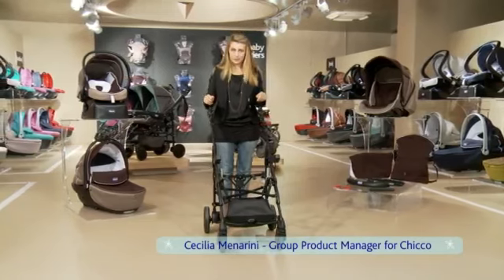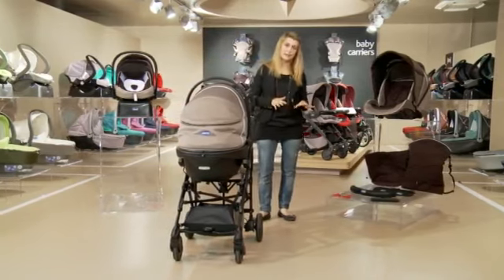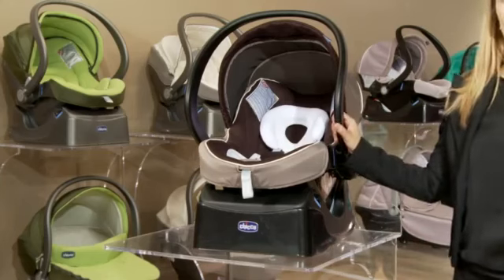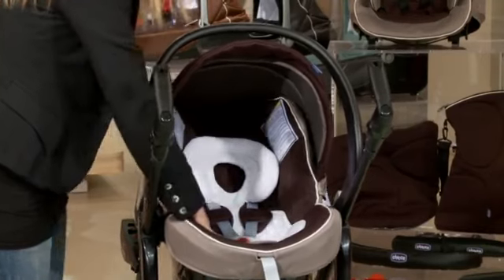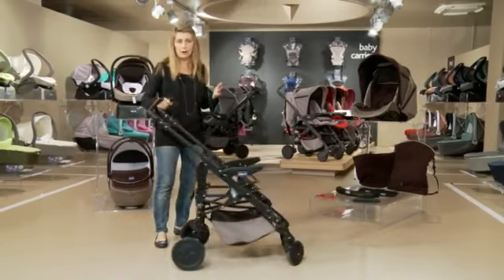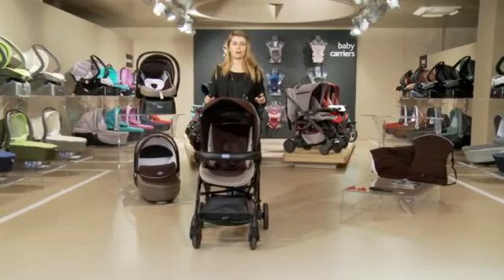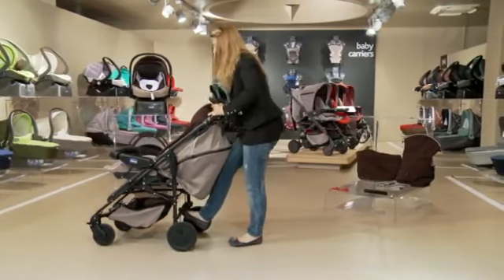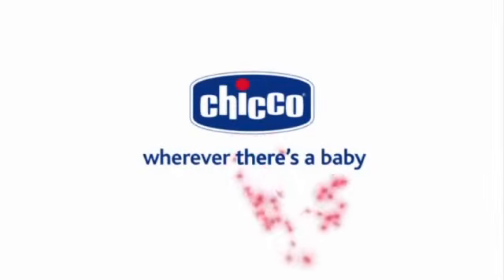Chicco Trio Living Smart | شيكو تريو طقم عربية السفر المتكاملة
ممزورلد.كوم ماركات اصلية 100%. خيار الدفع عند الإستلام. سياسة إستبدال سهلة

واكبي العصر مع عربة الأطفال شيكو الجديدة الخفيفة للغاية بحيث يسهل التحرك بها والتنقل دون اي جهد او عناء، فالتنزه برفقة الطفل بات ممتعا بفضل المميزات الكثيرة التي تتمتع بها هذه العربة. فبالإضافة لكونها سهلة الجر، يستطيع طفلك الجلوس على المقعد بوضع معكوس ووجهه يتأمل وجهك الحنون أثناء التنزه، كما بإمكانك تغيير اتجاه المقعد ليصبح وجه طفلك باتجاه الطريق حيث انه من عمر 6 أشهر، تنمو مع طفلك روح الحشرية ويبدأ باستكشاف كل ما يحيط به.

وتتميز هذه العربة أيضا بسهولة الطي، وبفراملها القوية التي توقفها فورا بحركة بسيطة فقط بفضل نظام فرملة خاص وحصري. ان مقعد هذه العربة ينزع بيد واحدة فقط وبسهولة فائفة لوضعه بالشكل المعكوس وبحركة بسيطة جدا على اللوحة الخلفية. هيكلها مصمم بشكل أنيق ولامع، وتتوفر بلونين : الرمادي والأسود.

ان عربة الأطفال هذه، واسعة ومثالية لطفلك بفضل نظام السلامة والآمان، و أحزمتها الخاصة بالبطن والتي تجعل طفلك آمنا ومستريحا أثناء نقله في السيارة . ملائمة منذ الولادة لغاية عمر 6 أشهر.